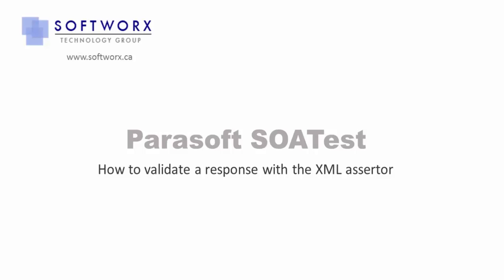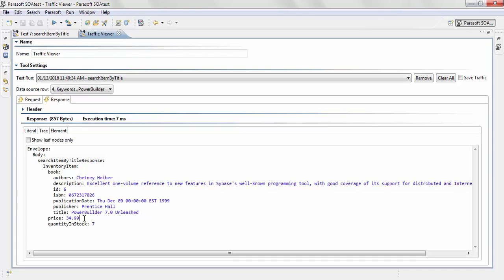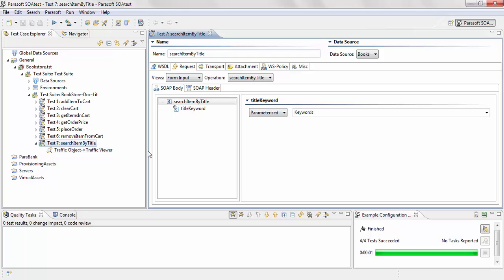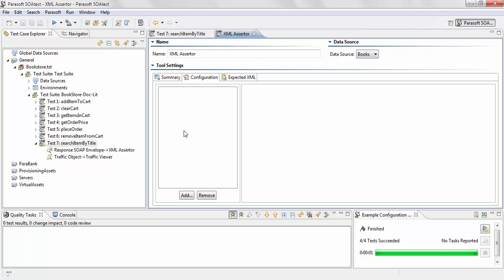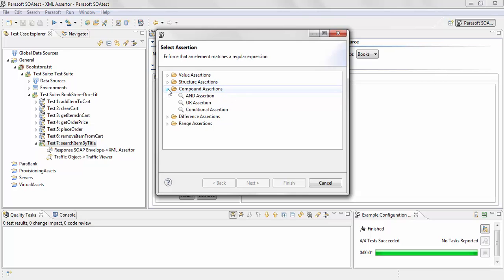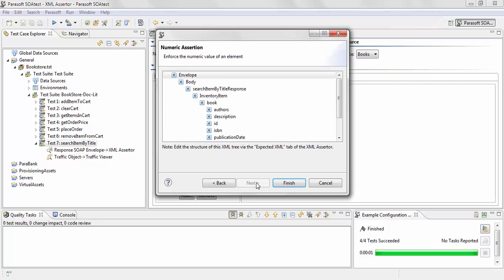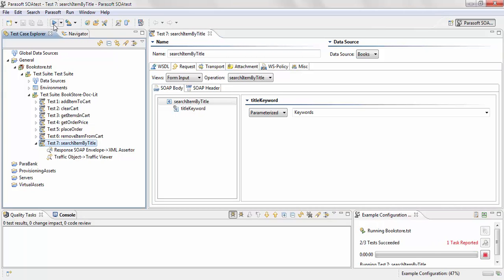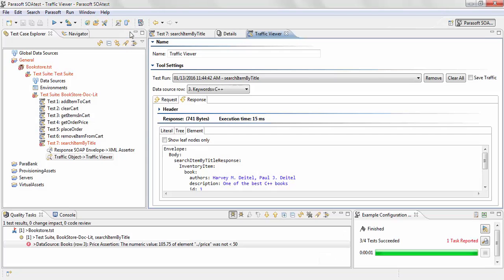Parasoft SOATest - Validating with the XML Assertor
This video goes through how a response message can be validated using the XML Assertor tool using Parasoft SOAtest.

Softworx Technology Group is the Canadian partner for all Parasoft tools.